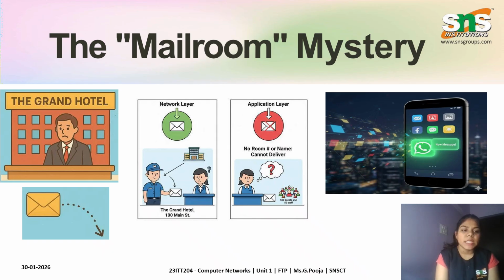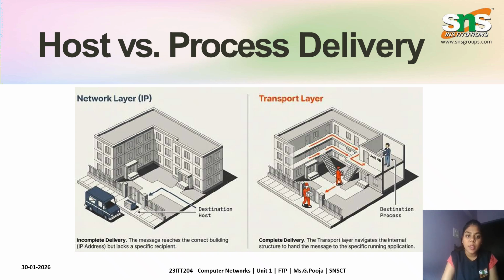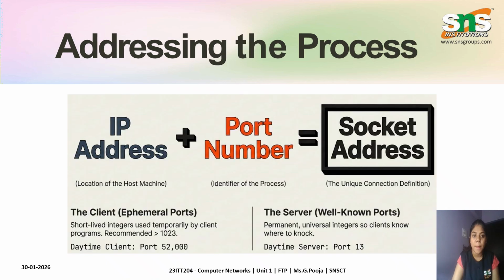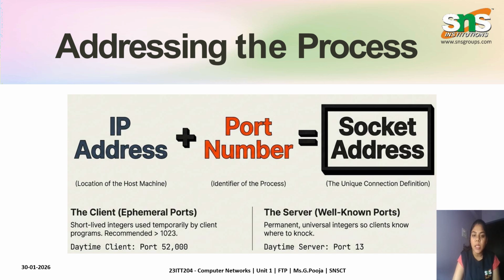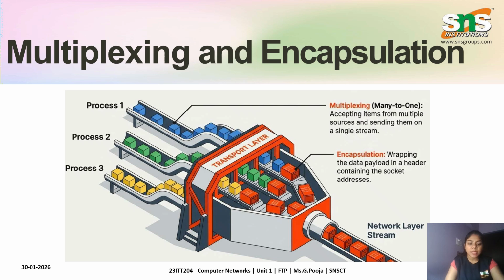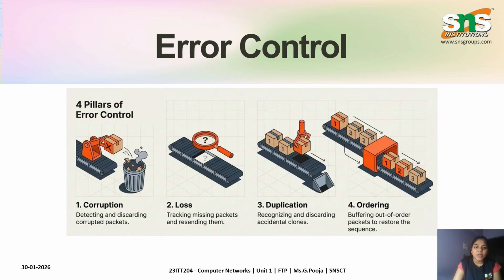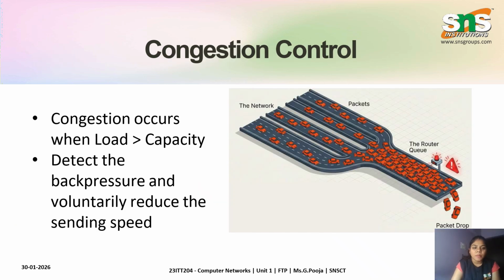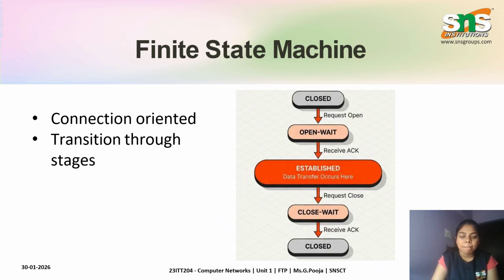TRANSPORT LAYER | COMPUTER NETWORKS | SNS INSTITUTIONS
In this video, we explore the Transport Layer in computer networks in a simple and easy-to-understand manner. The transport layer plays a crucial role in ensuring reliable communication between applications running on different devices. It is responsible for delivering data not just to the correct system, but to the correct process within that system.

We begin by understanding how multiple applications run simultaneously and how the transport layer uses port numbers to identify and manage these applications. The concept of multiplexing and demultiplexing is explained to show how data from multiple sources is efficiently handled.

The video also covers essential mechanisms such as flow control, which prevents the sender from overwhelming the receiver, and error control, which ensures that lost or corrupted data is retransmitted. Additionally, we discuss sliding window protocols that improve efficiency by allowing multiple packets to be sent before receiving acknowledgment.

Another important topic covered is congestion control, where the network adjusts the data transmission rate based on traffic conditions. Finally, we compare TCP and UDP, highlighting their differences in reliability, speed, and usage.

This video is perfect for students, beginners, and anyone looking to build a strong foundation in networking concepts.